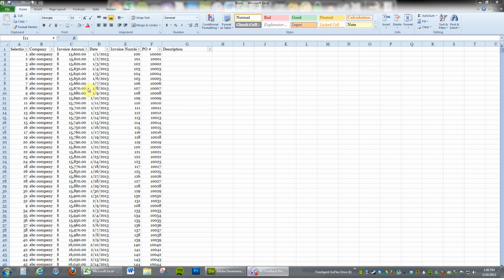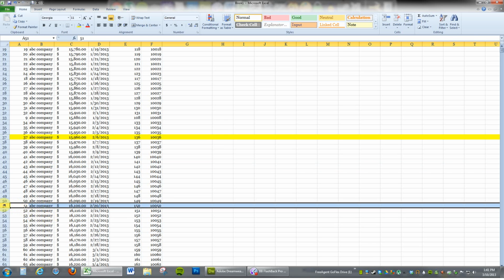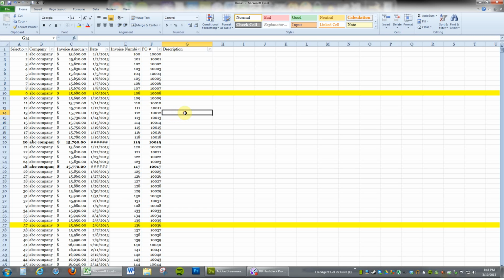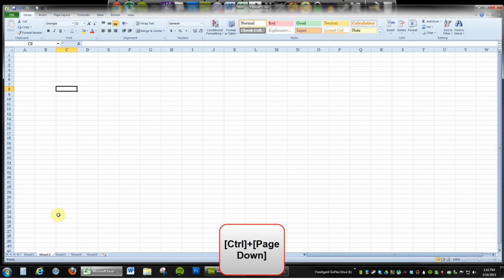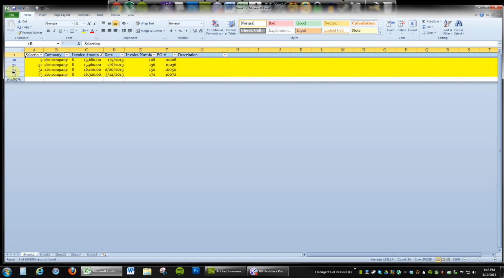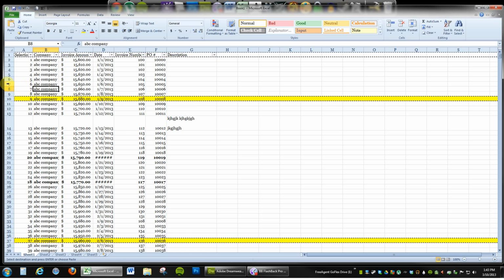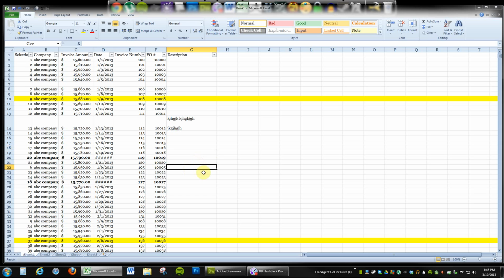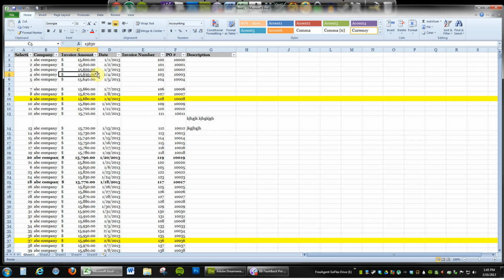11 Public Accounting Excel Shortcuts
The CPA Guides review 11 excel shortcuts that will make you a more efficient public accountant!